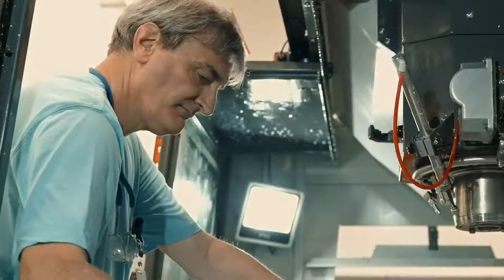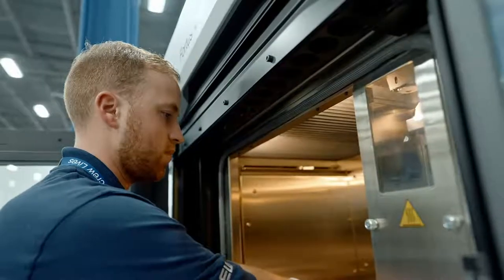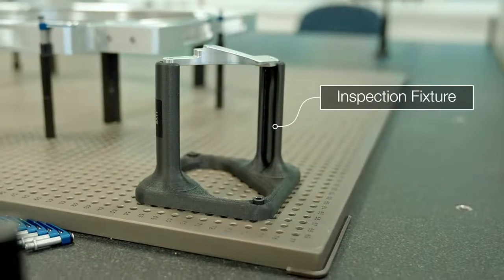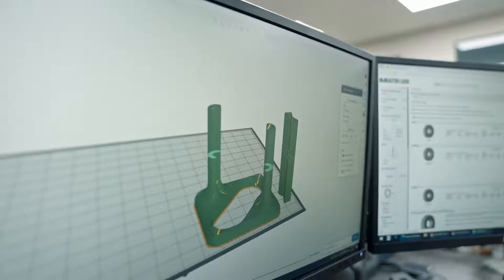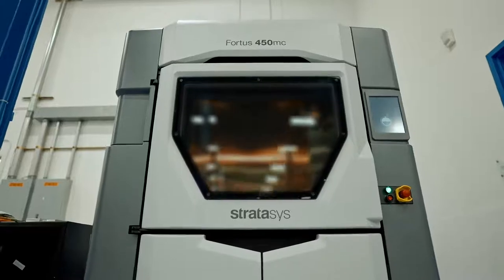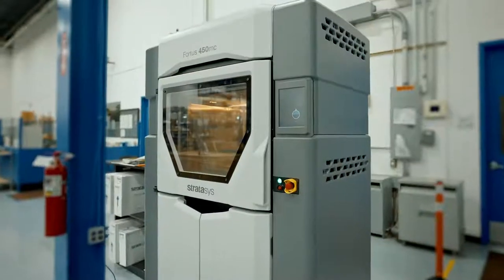East West Industries, Inc uses the Fortus 450mc to succeed in manufacturing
Like a lot of manufacturers, CNC machining is the backbone of East/West's production capabilities. But as the company grew and demand increased, the machine shop became a constraint. Mike Vetter, Senior Director of Product Development, knew something needed to change. See how 3D printing helps East/West Industries, Inc. remain a top industry supplier and why they chose the Stratasys Fortus 450mc.